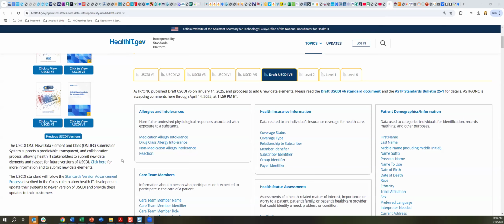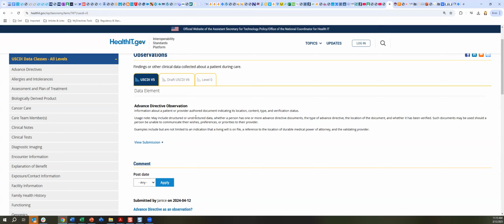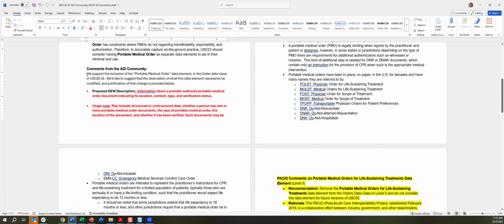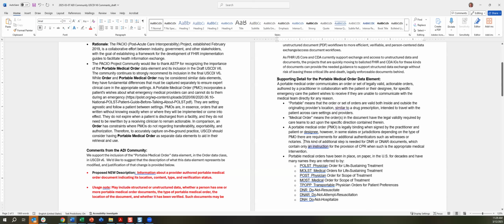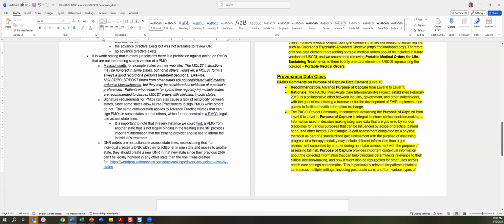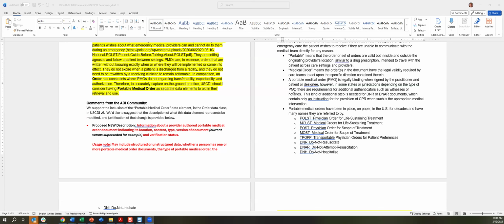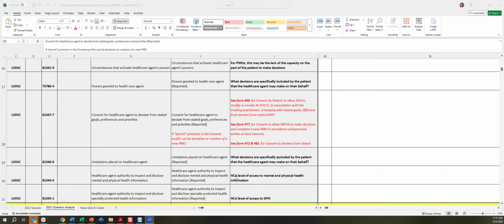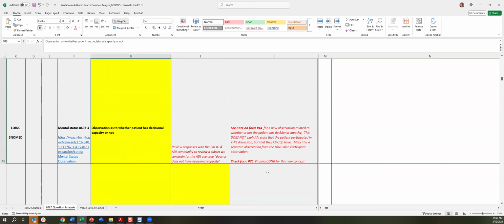2025-03-12 ADI w/FHIR Bi-Weekly Meeting Video Recording